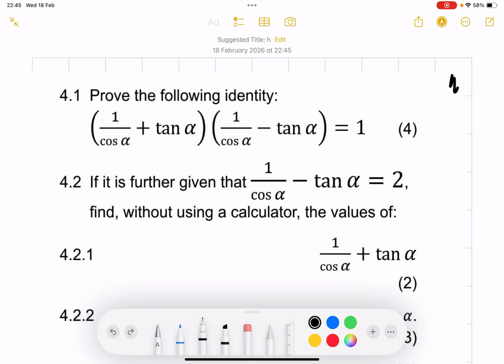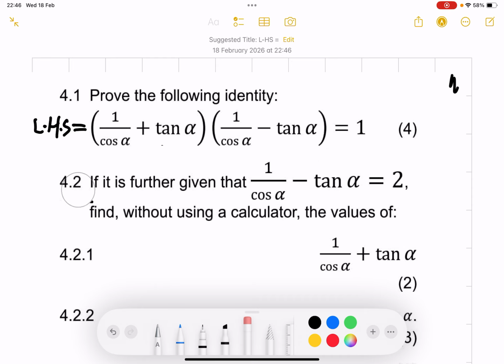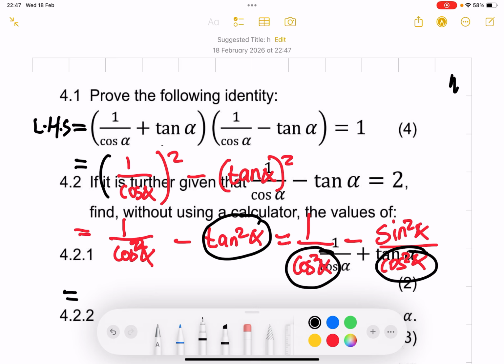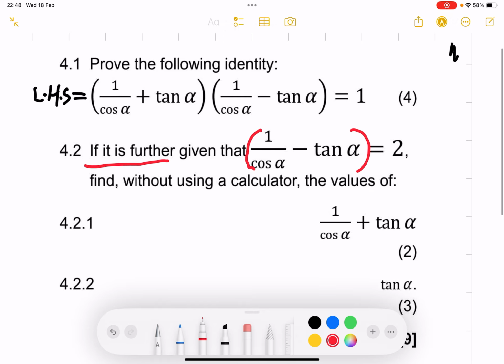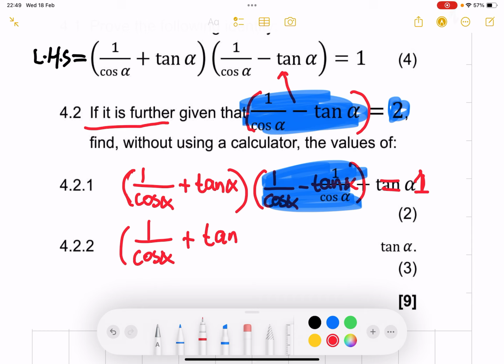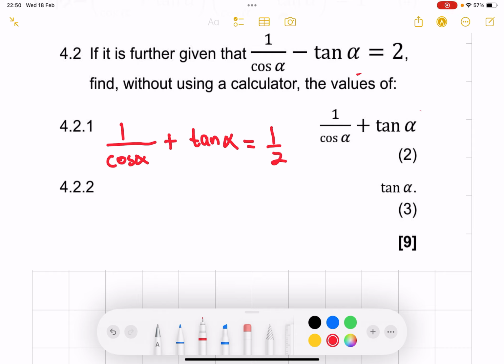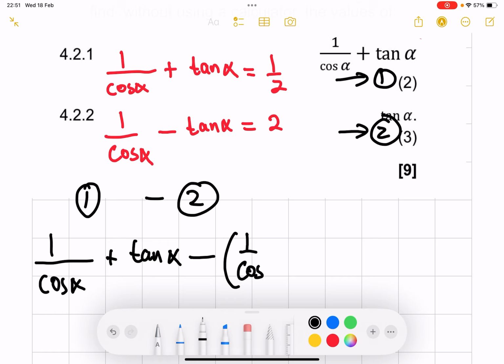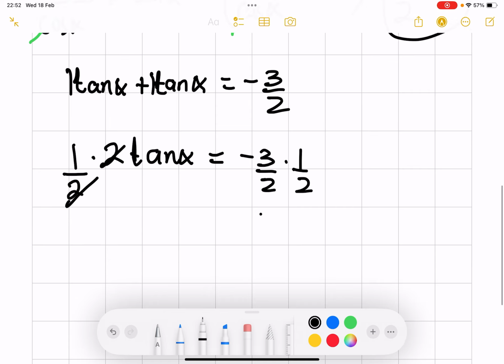Trig Identities - Proving Expressions - Grade 11 and 12 Maths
This lesson focuses on proving trigonometric identities through algebraic manipulation and fundamental identities. We work through a specific exam-style problem involving the difference of two squares and the relationship between tangent, sine, and cosine. This tutorial is designed for Grade 12 learners following the CAPS curriculum, helping them build the necessary skills to simplify complex expressions and solve for unknown values without the use of a calculator.

Main Equations Used:

(1/cos alpha + tan alpha)(1/cos alpha - tan alpha) = 1

tan alpha = sin alpha / cos alpha

1/cos^2 alpha - tan^2 alpha = 1

sin^2 alpha + cos^2 alpha = 1